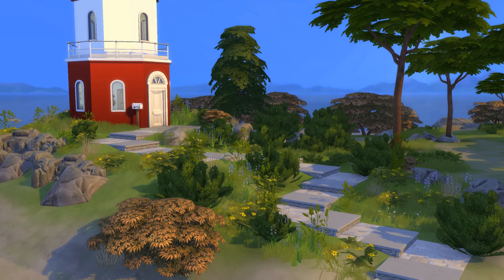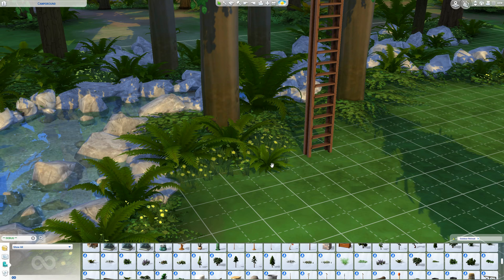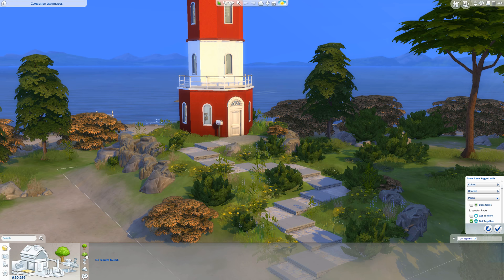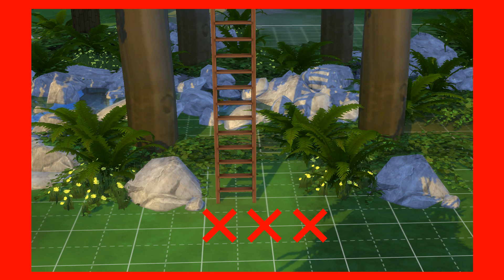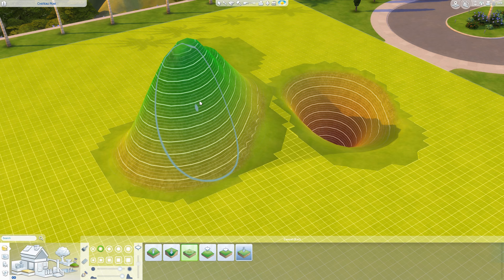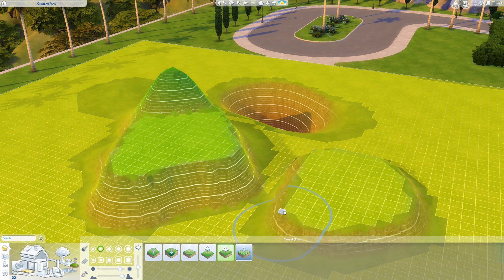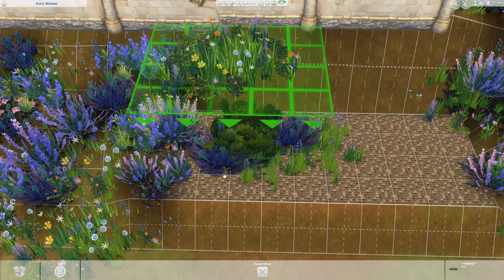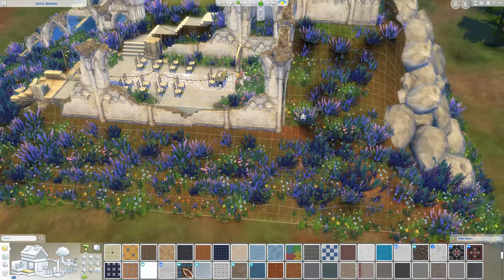10 Landscaping Tips and Tricks | Sims 4 Building Tutorial [No CC & Mods]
If you want to know how to landscape in the Sims 4, this guide is right for you! I am showing you 10 tips and tricks for landscaping in the Sims 4, especially on different terrain! I will give you some general tips about how to do landscaping in the game, followed by some tricks on how to do landscaping on raised terrain or lowered terrain.

To achieve the best results when recreating these landscaping tips and tricks in the Sims 4, please use the following cheats:
bb.moveobjects
bb.showhiddenobjects
bb.showliveeditobjects

I really hope you enjoy this tutorial for landscaping in the Sims 4, let me know in the comments if you have any questions and which other things you'd like a tutorial for.

More speed builds and tutorials with building tips and tricks coming soon!

COME SAY HI:
Origin ID: evarotky